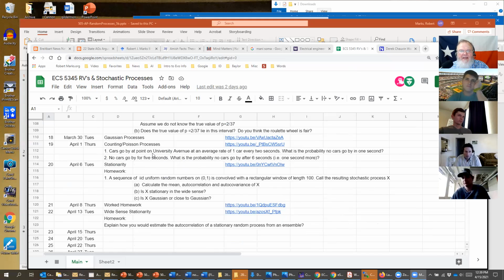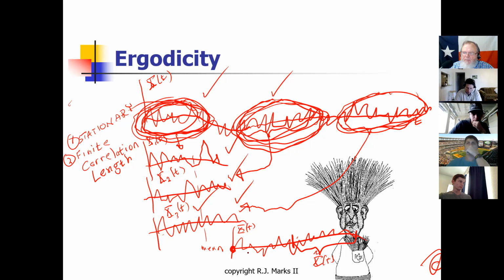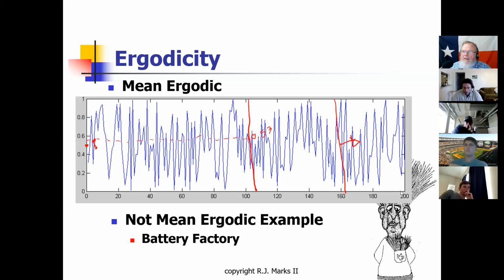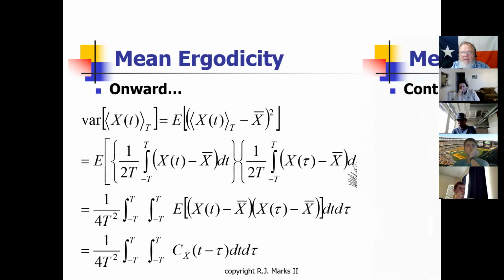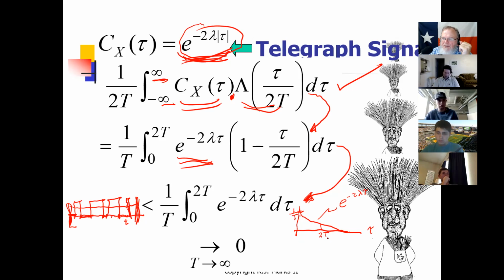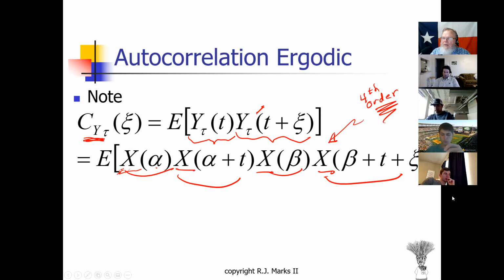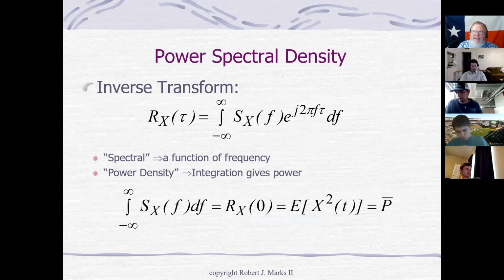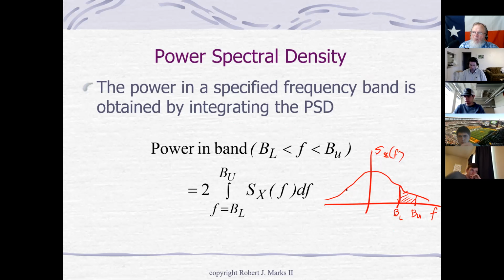#23-Random Variables & Stochastic Processes: Ergodicity/Power Spectral Densities